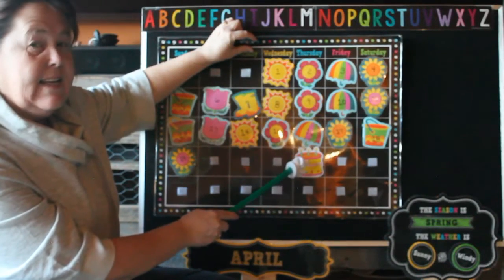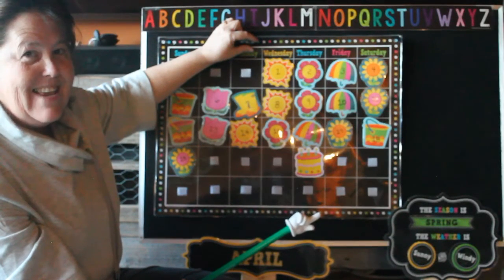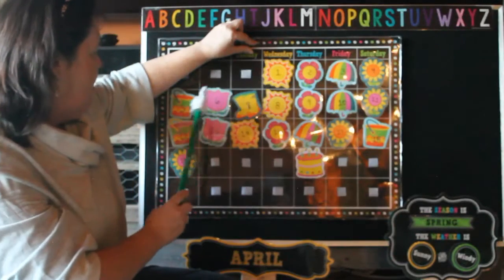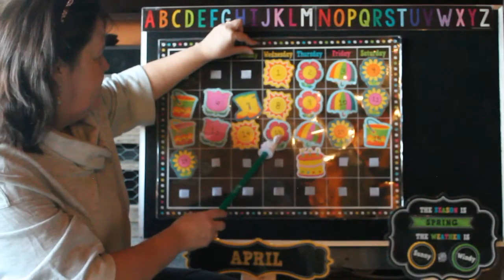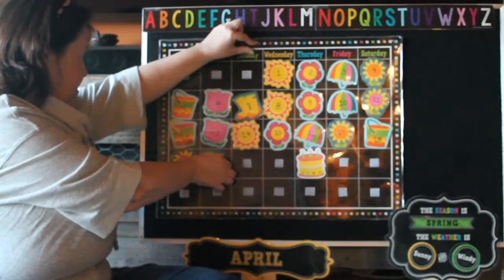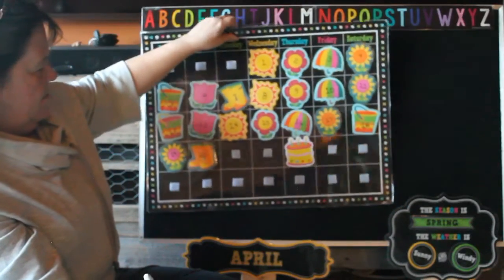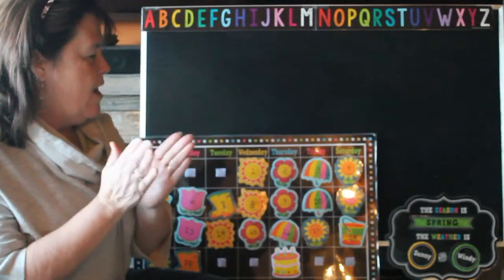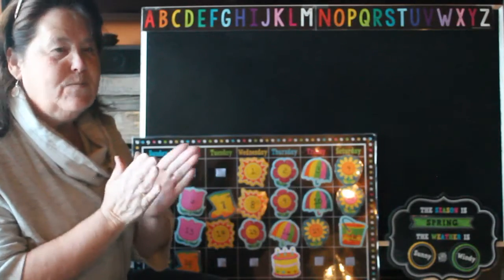Calendar: April 20